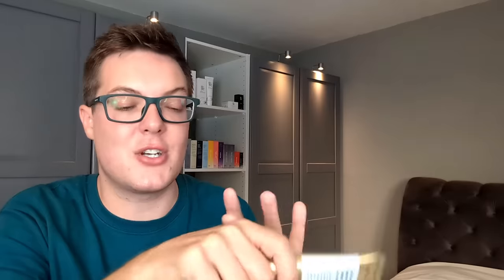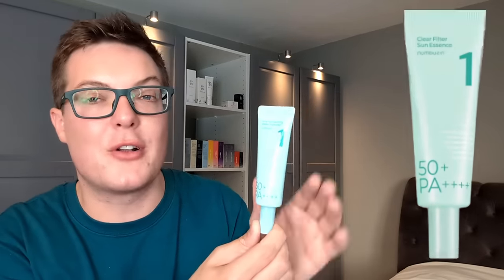NEXT LEVEL SUNSCREENS - Amazing Anti-Aging Skincare (re-upload)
Level up your sunscreen protection with these amazing sunscreens which give the best anti-aging skincare results - Best sunscreens for boosting collagen in skin

Hey guys and welcome back to Mad About Skin where in this video we are talking how to level up your sunscreen to boost skin collagen, maximise hydration and get the best anti aging skincare results.

When it comes to sunscreens there are a lot to choose from for your skincare routine. How to apply sunscreen and how to remove it can be one of the trickiest things to work out in skin care so in this video I will give you some sunscreen hacks and share with you the best sunscreens 2023 when it comes to next level anti aging skincare.

I would love to know what you think to the products mentioned in this video and share with me your sunscreen favourites

If you enjoyed this video and would like to see more in this skincare series then let me know by giving it a thumbs up and a like.

Timestamps:

00:00 start
01:24 how to apply sunscreen
04:01 best cleansers to remove sunscreen
07:25 best sunscreens 2023
15:45 summary

xx
Rob